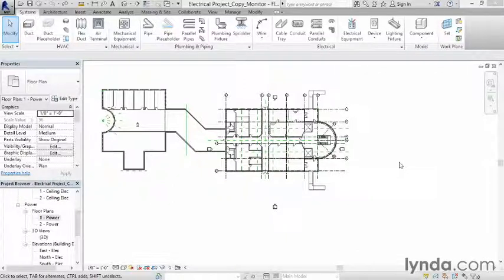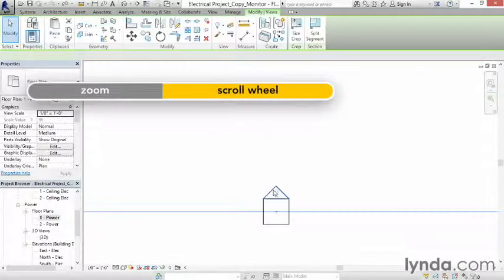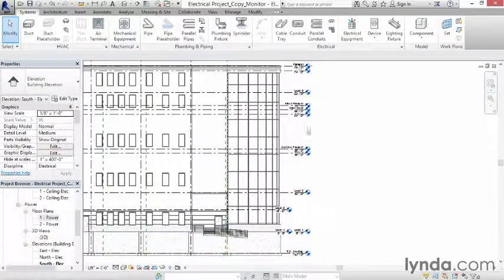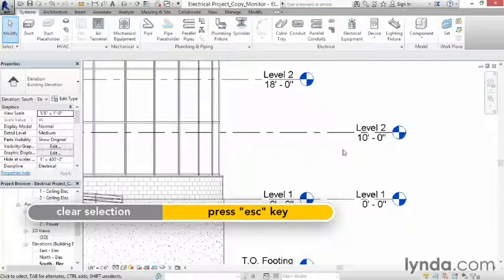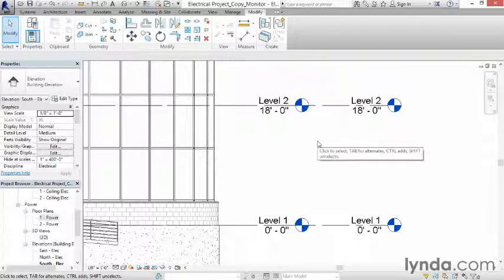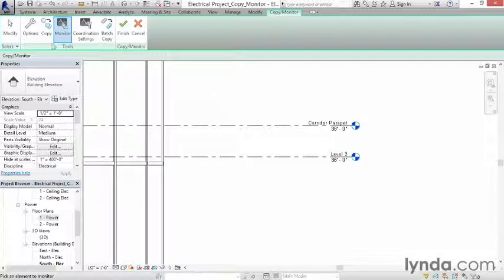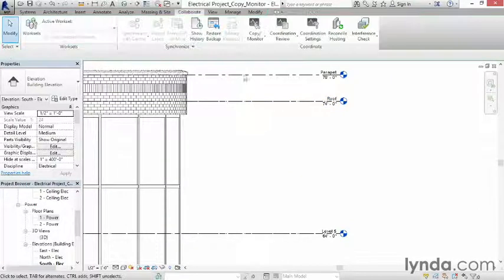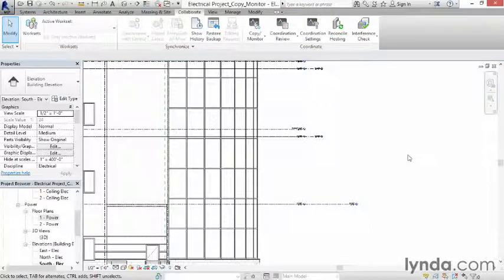139985 01 04 3D15 copy